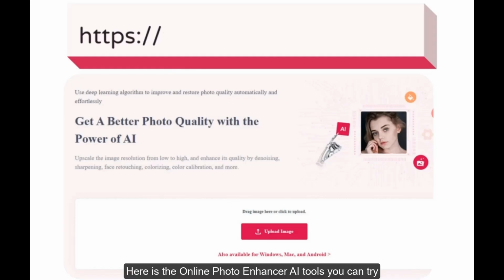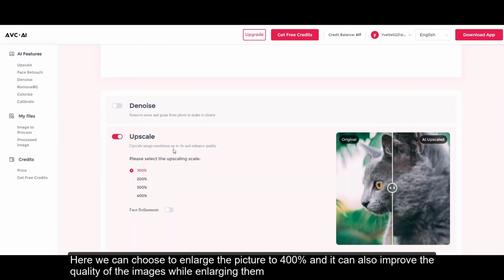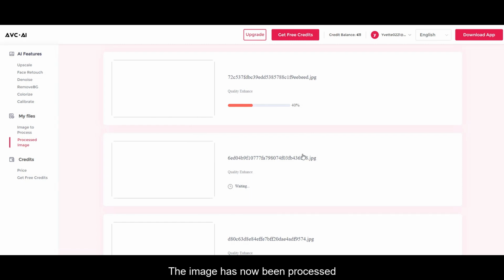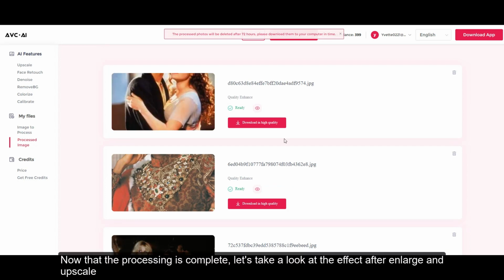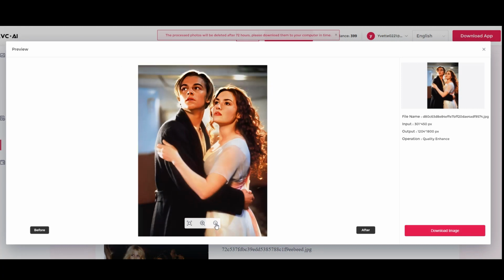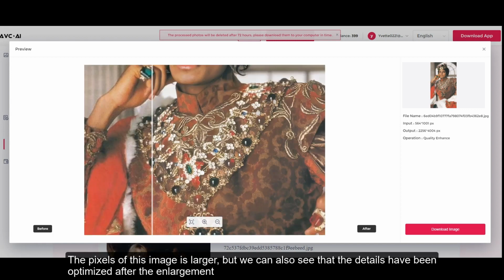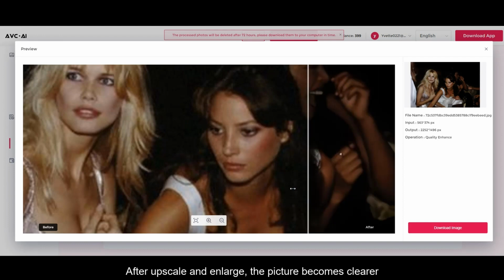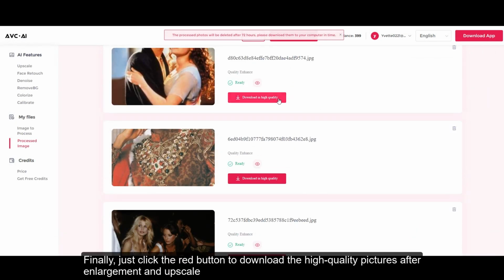How to Enlarge Images Online without Losing Quality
Most people know how to resize images using their computer’s image editor. But did you know that you can actually enlarge images without losing quality?
In this video, we’ll show you how to do just that. We’ll also show you an online photo enhancer tool - AVC AI use for image enlargement.
So if you need to make your images bigger without sacrificing quality, this video is for you!